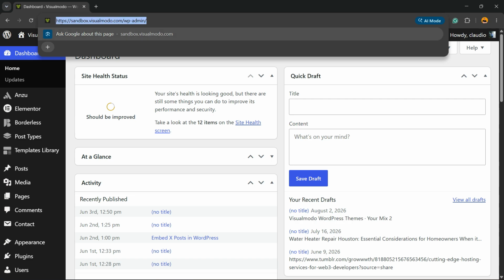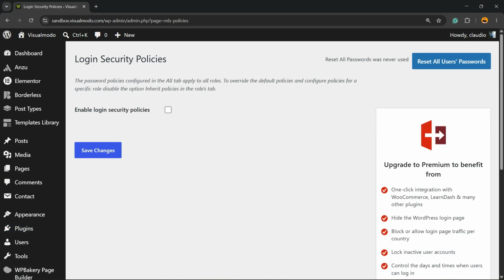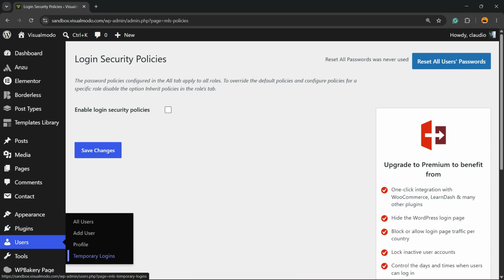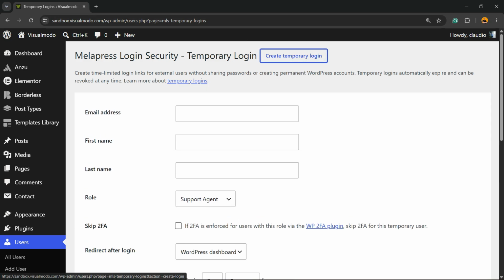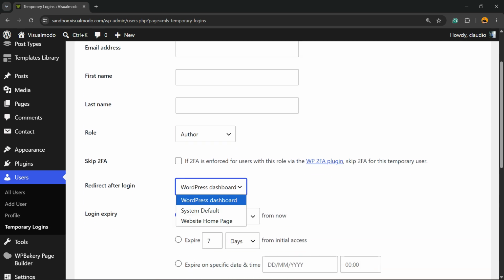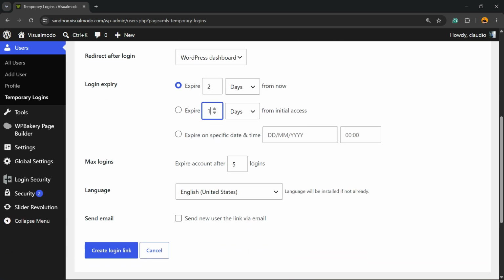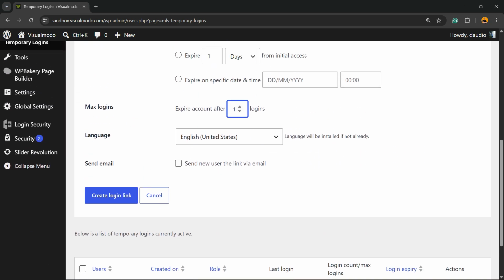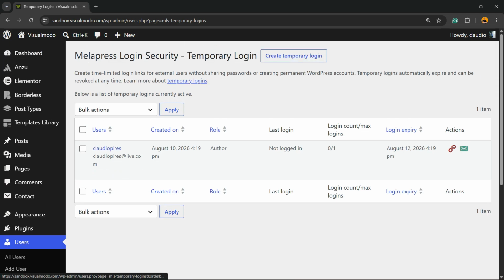How to Create and Share a Temporary Login for Your WordPress Website?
Need to give a developer, support team, freelancer, client, or collaborator access to your WordPress website without sharing your personal administrator password? In this tutorial, you’ll learn how to create and share a temporary WordPress login link quickly and securely.

Temporary login access is incredibly useful when someone needs to enter your WordPress dashboard for troubleshooting, website maintenance, plugin configuration, theme customization, technical support, or development work.

Instead of creating a permanent account and sending someone a username and password, you can generate a passwordless WordPress login link with controlled permissions and an expiration period.

In this tutorial, you’ll learn how to create a temporary WordPress user, generate a unique login URL, select the appropriate WordPress user role, choose when the access expires, copy the temporary login link, share it with the person who needs access, and revoke access when the work is finished.

When the recipient opens the temporary login URL, they can access the WordPress dashboard without needing your administrator password.

This makes temporary WordPress access particularly useful for website owners who need help from plugin developers, hosting support, freelancers, agencies, designers, developers, or technical support teams.

You’ll also see why WordPress user roles matter. Not every person needs administrator privileges. If someone only needs access to specific parts of the website, choosing a more limited role can reduce unnecessary permissions.

Another major advantage is expiration. Instead of remembering to remove a support account weeks later, temporary access can automatically stop working after the period you select.

For better security, only share temporary login URLs with people you trust, use the minimum permissions required for the job, keep the expiration period as short as practical, and revoke the link when access is no longer needed.

This tutorial is perfect for anyone searching for temporary login WordPress, WordPress login without password, temporary WordPress access, passwordless WordPress login, WordPress magic link, temporary admin access, how to share WordPress access, or temporary login without password WordPress.

If you manage client websites or regularly contact WordPress support teams, this is one WordPress trick worth saving.

Would you rather share your WordPress password or send a temporary link that expires automatically?